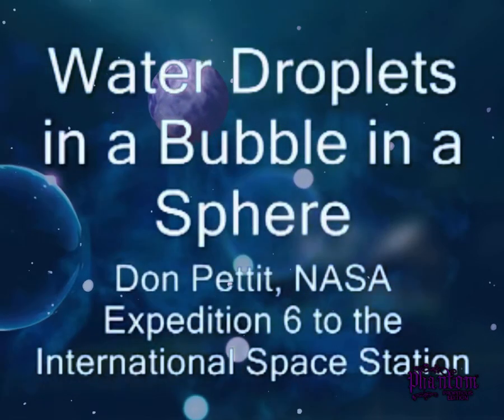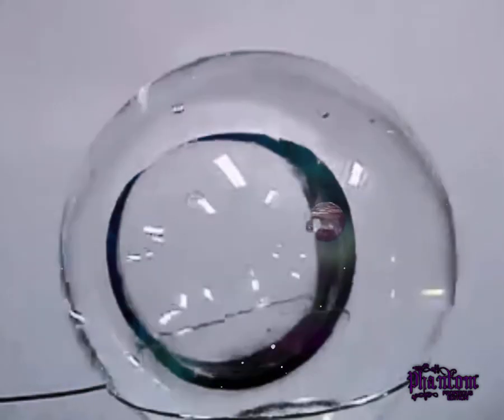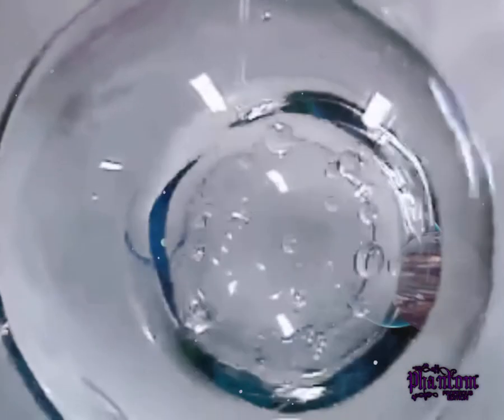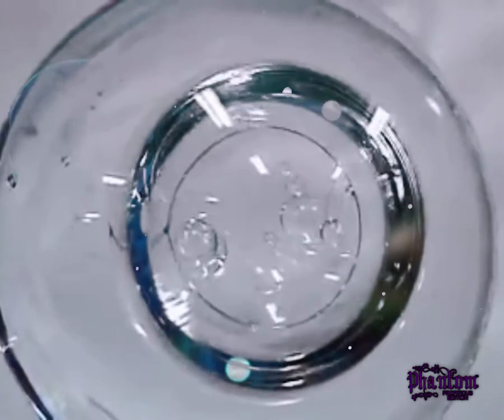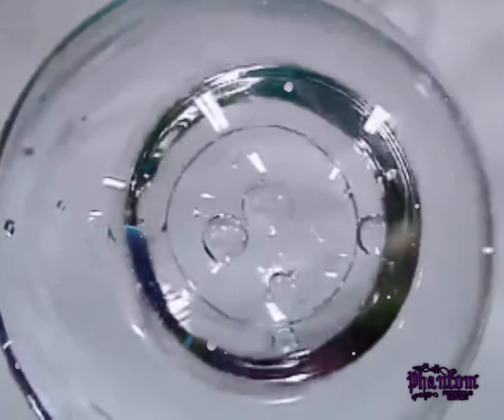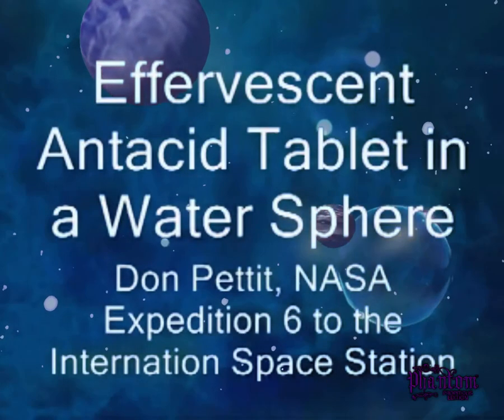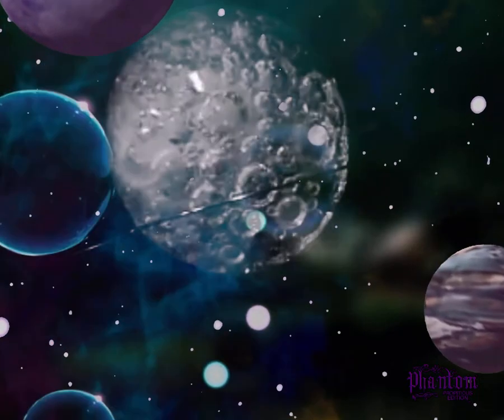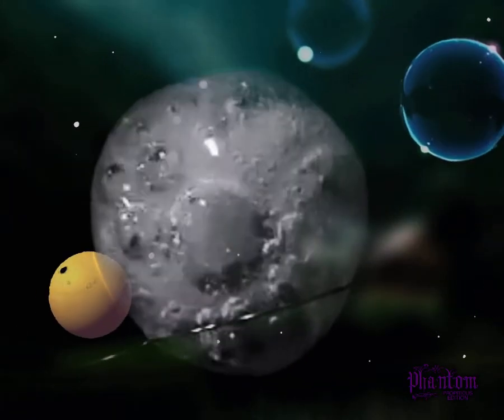Creation - We live in a bubble of gas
Bubbles in Space and Time - Creation - Question everything

My artwork style is a digital representation of how nature uses divine elements, sacred geometry, natural phi, golden ratio, Fibonacci and fractals and combines them to create a new 3D world in the mind of the observer. While you dive into my artworks on a HD device, Phantom branded product or a high resolution print from Saatchi Art, you will see yet another example of how our minds can create order out of chaos.

This unique Digital Art style has a calming and natural "stimulating" effect on the observers’ neural and cognitive function, which makes it ideal for environments such as waiting rooms, medical suits, receptions and studies, and is also proven by psychologists to have positive calming results with ADHD and ADD children and adults.

Colin Fleming
South African Digital Geometric Abstraction Artist